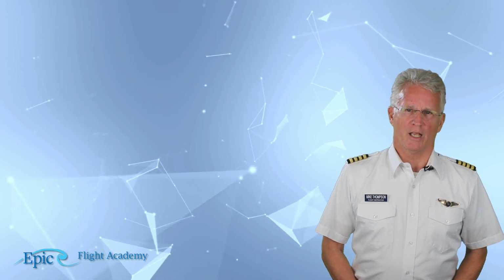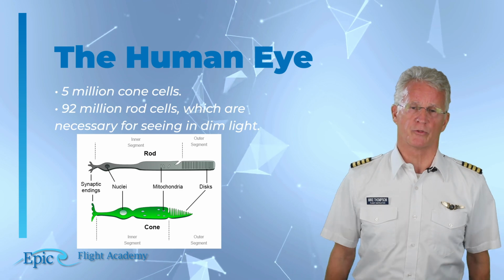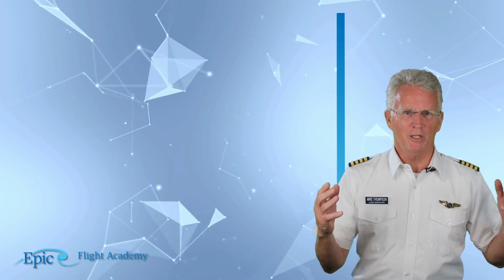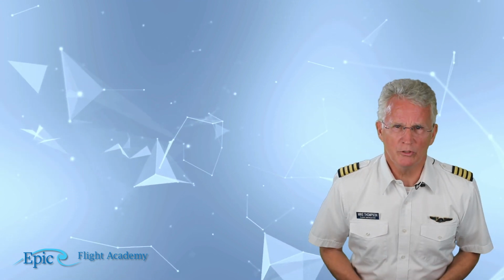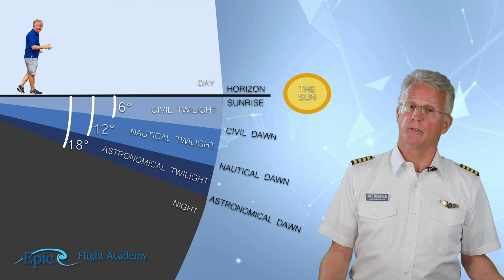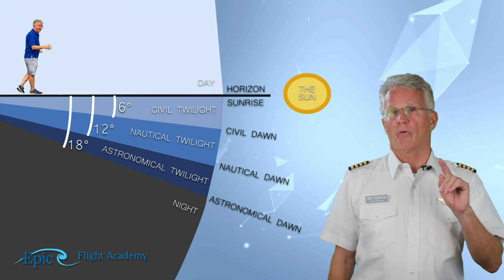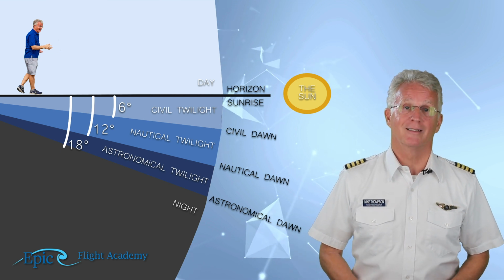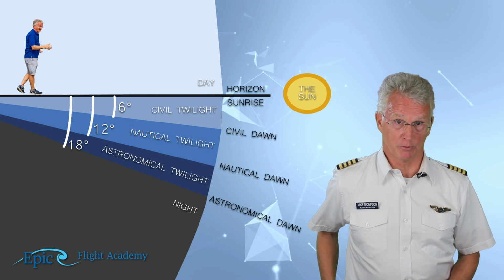Commercial Pilot Course | Night – Epic Flight Academy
Welcome to Epic Flight Academy’s Commercial Pilot Course! This course, taught by our own Mike Thompson, expands on key concepts from the Private and Instrument courses by introducing advanced topics every future commercial pilot must master.

In this lesson, Mike covers night preflight procedures, essential equipment checks, and key considerations for safe night operations. You’ll also learn about hypoxia, its effects on pilot performance, and how to mitigate it during flight.

🕒 Chapters
0:00 – Introduction
0:50 – Eye diagram
1:09 – The eye at night
1:30 – The human eye
2:23 – What is rhodopsin?
2:55 – FAR 1 – Night
3:41 – Night Currency Diagram
6:38 – Lesson summary

Whether you’re working toward your commercial pilot license or refreshing your knowledge of FAA night flight standards, this video provides essential insights to help you fly confidently after dark.

Mike Thompson is the author of "Telling Is Not Teaching", which promotes the idea that the “new school” of teaching that embraces electronic technology cannot sacrifice the “old school” of human relationships because the human brain still learns in largely the same way that it has for millennia.

"Telling Is Not Teaching" Enjoying our content?